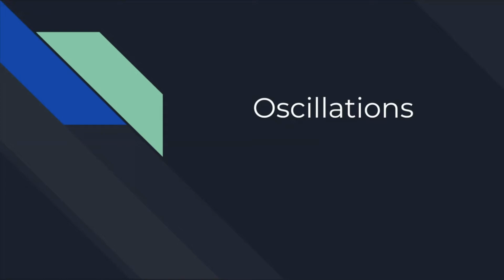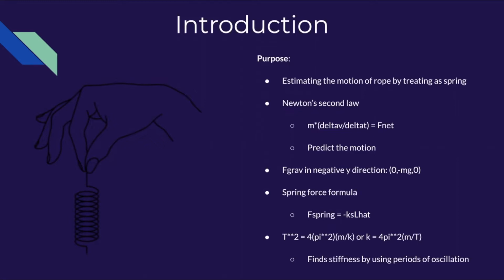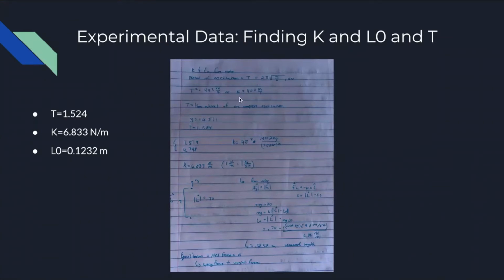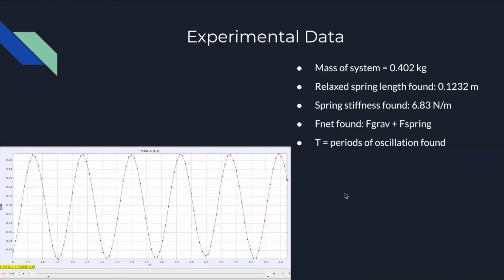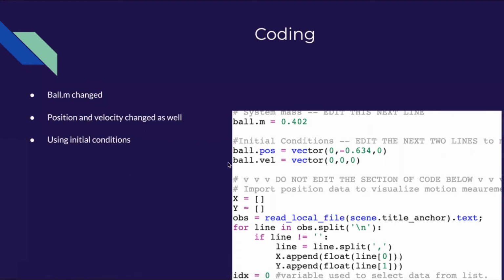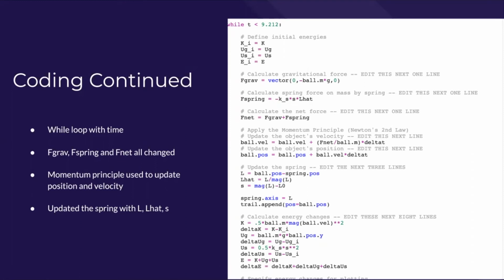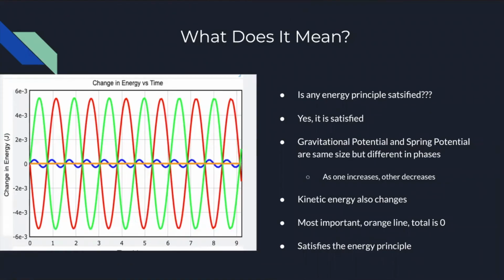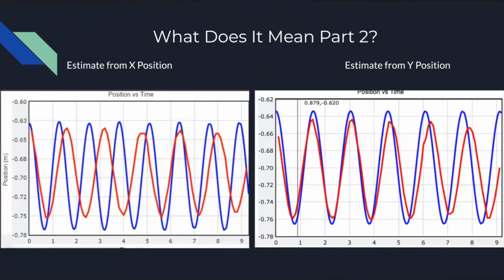Nikko Beady Lab 4 Oscillation